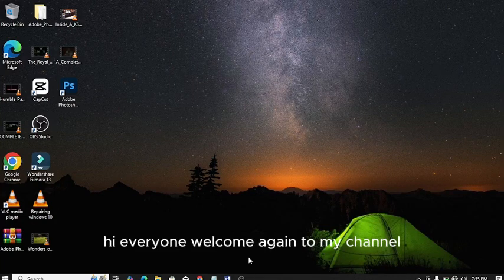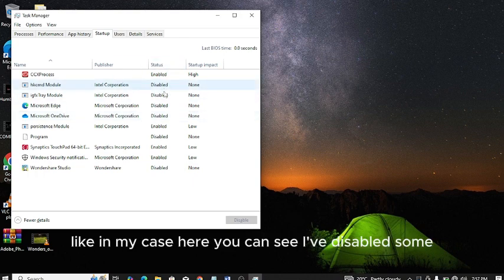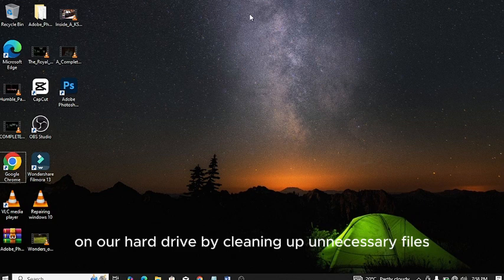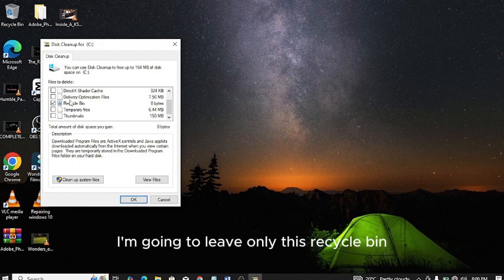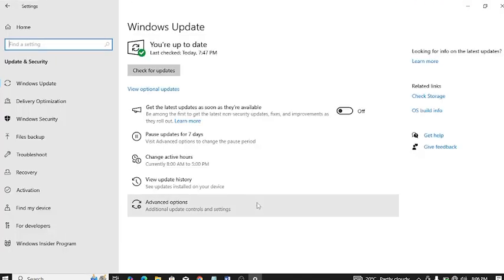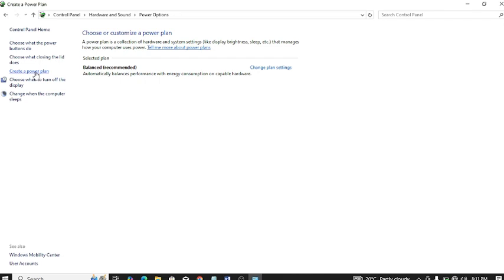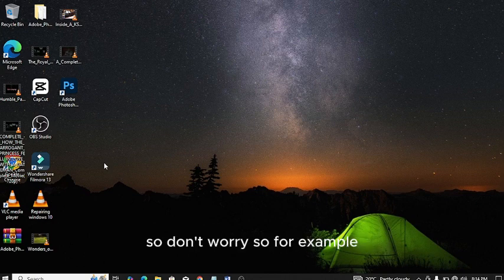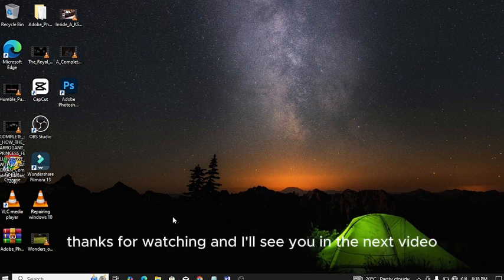How to Speed Up Your Windows 10 Computer in Minute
Is your Windows 10 PC running slow? 🚀 In this video, learn quick and easy steps to boost your computer's performance in just a few minutes! Whether you're struggling with slow startup times, laggy applications, or general sluggishness, these tips will help you:

✅ Clean up unnecessary files
✅ Disable startup programs
✅ Optimize system settings
✅ Free up RAM and storage

Follow along to get your Windows 10 running faster than ever before! 💻✨